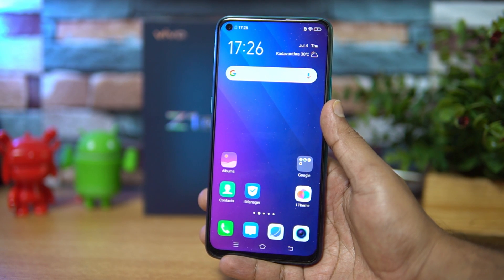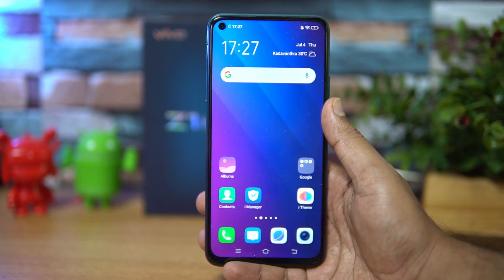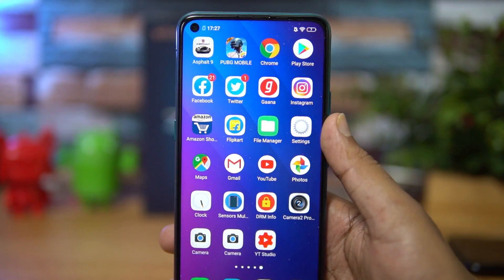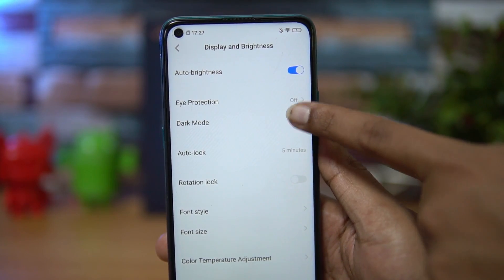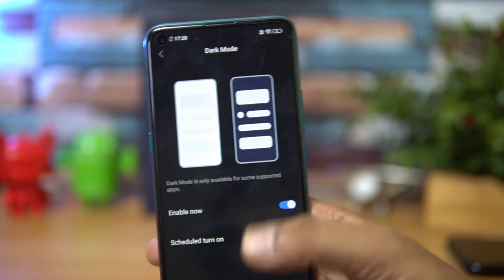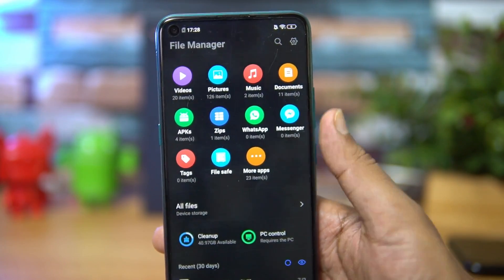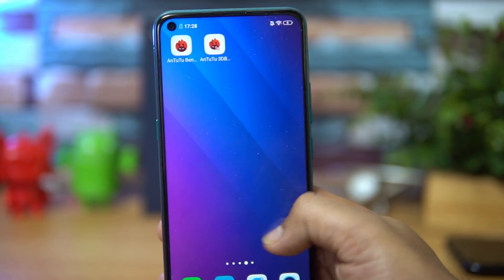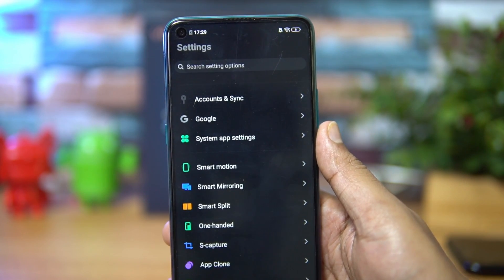Vivo Z1 Pro Dark Mode- How to Enable it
Vivo Z1 Pro has a dark mode feature included in the fun touch OS. Here is how it looks and how to enable it.